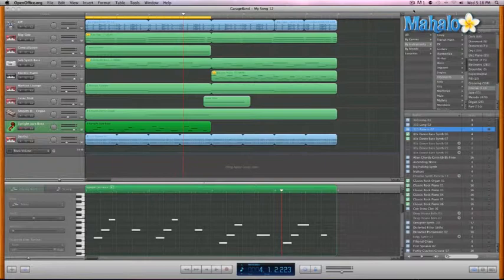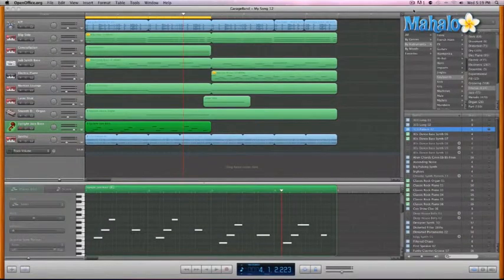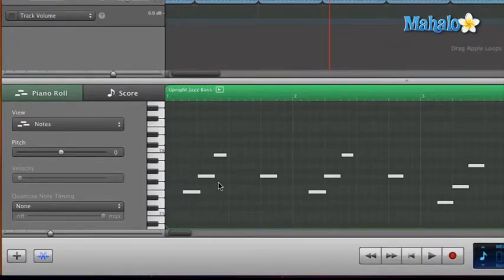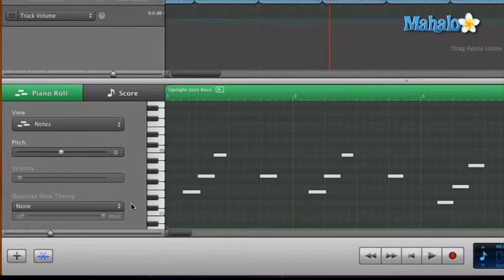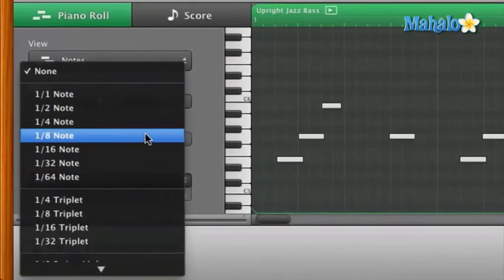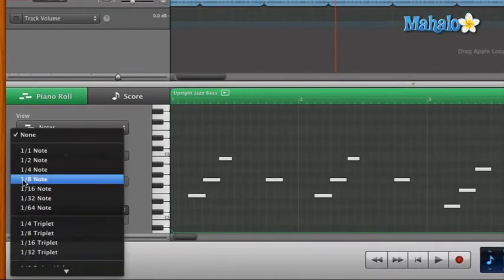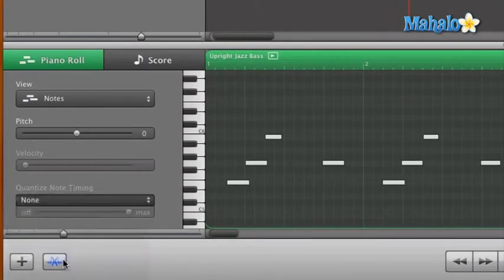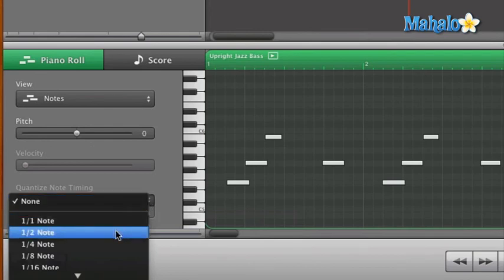6-11 Quantize MIDI Note Timing